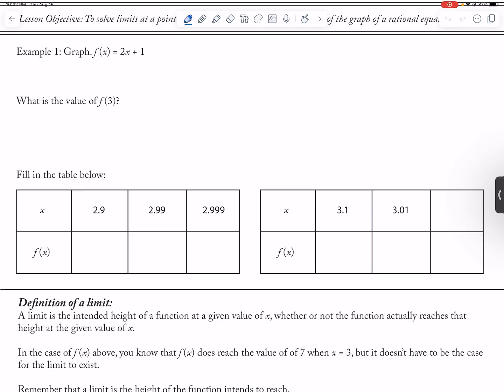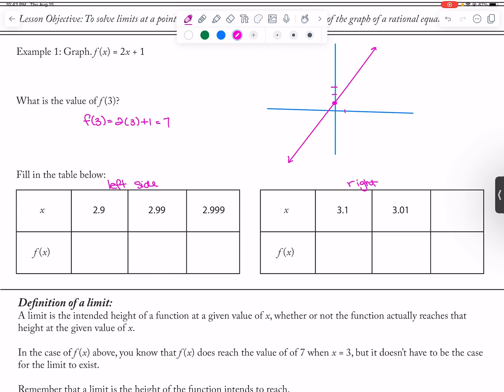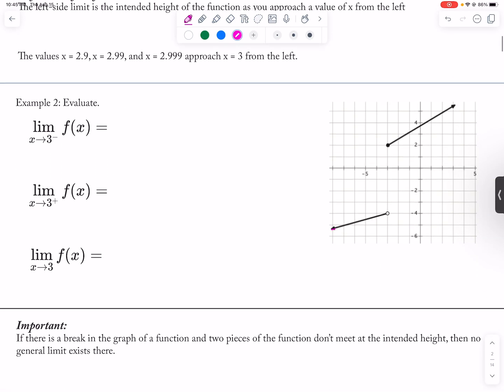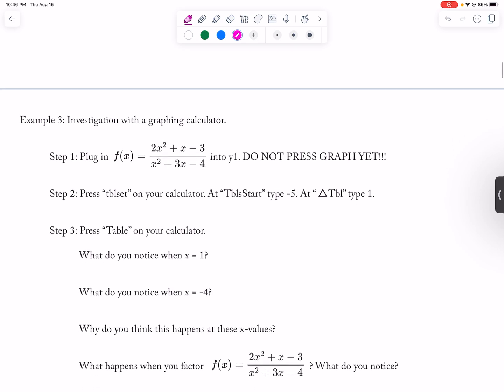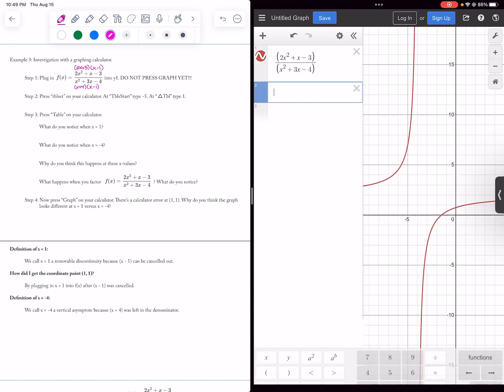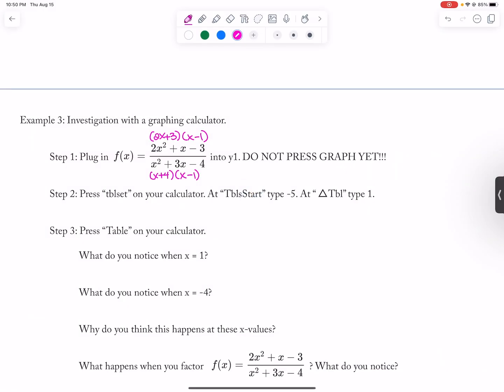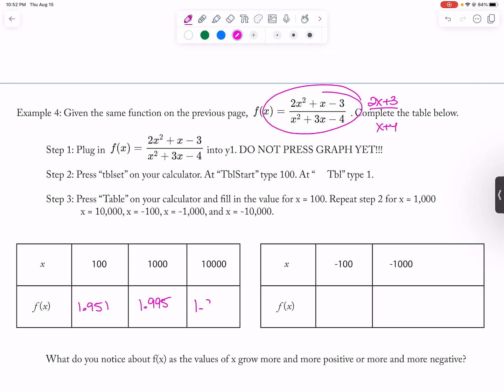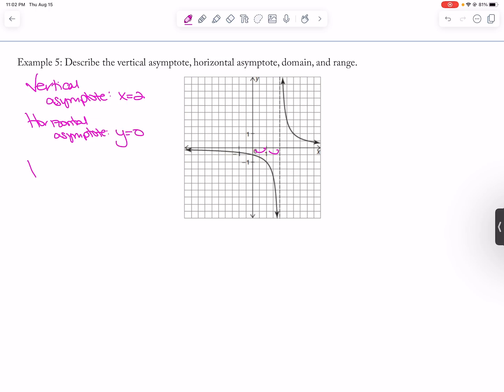AP Calc Unit 0 Objective 2 Notes